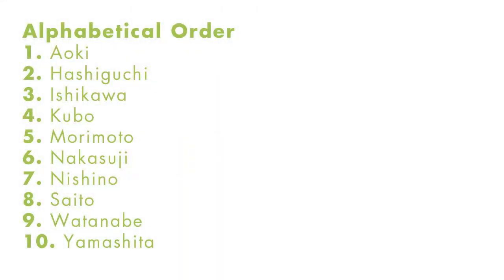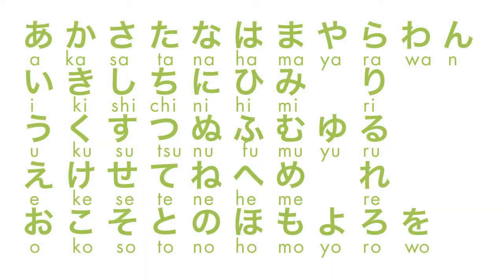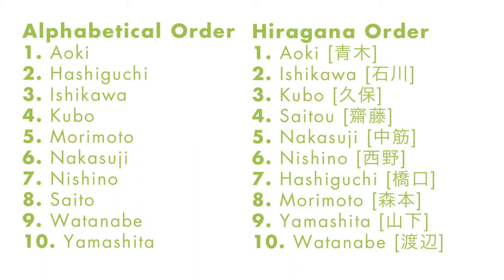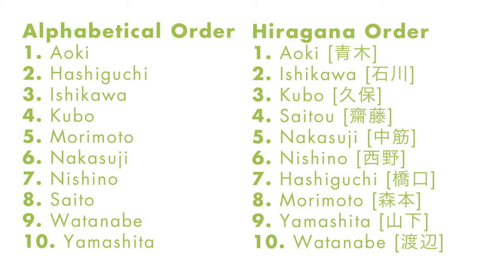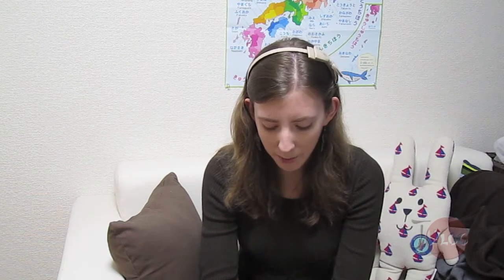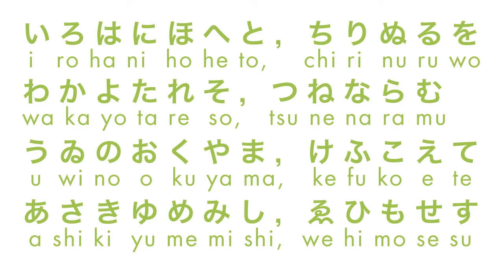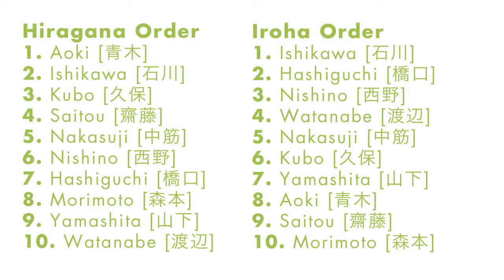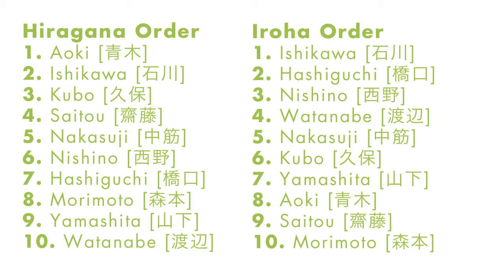QC #24: Is there a Japanese alphabetical order? [slackergirl02]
:D  If you guys have any thoughts or suggestions for future videos, please put them in the comments below! :D  I'd love to hear from you!